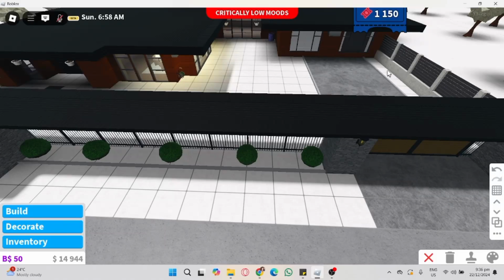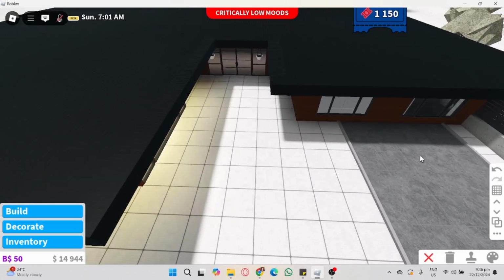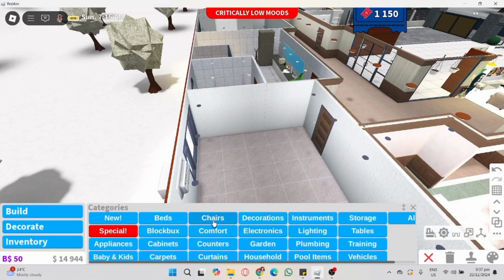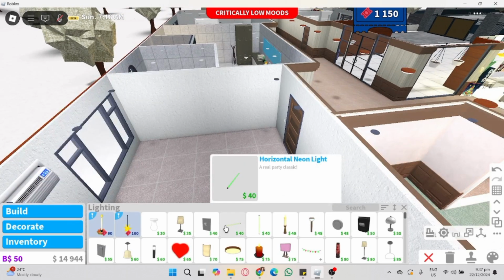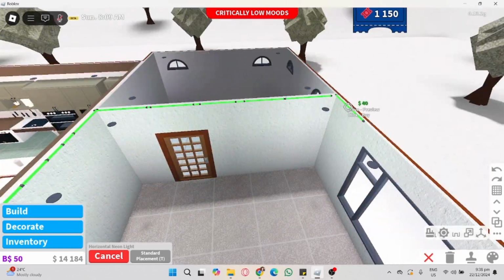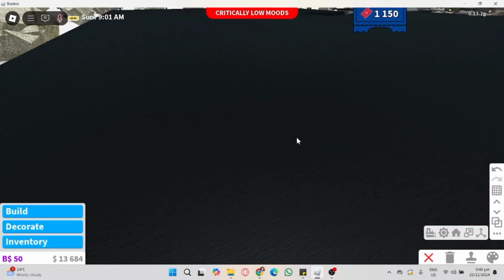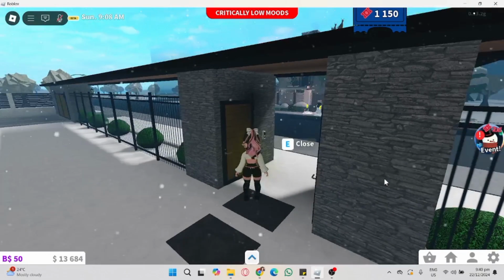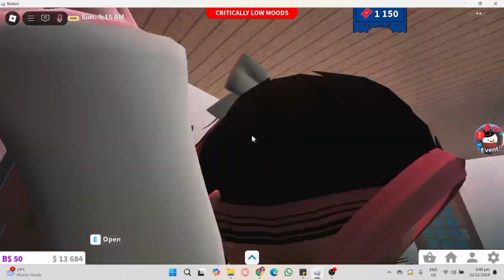How to Make LED Lights in Bloxburg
In this video, I'll show you how to create custom led lighting in bloxburg. The method is very simple and clearly described in the video. By following all the steps in the video, you'll be able to easily learn how to build glowing light setups in bloxburg.